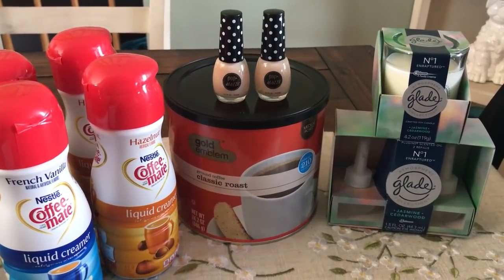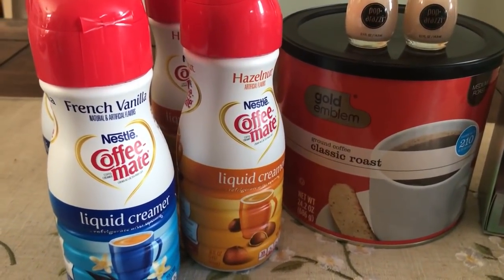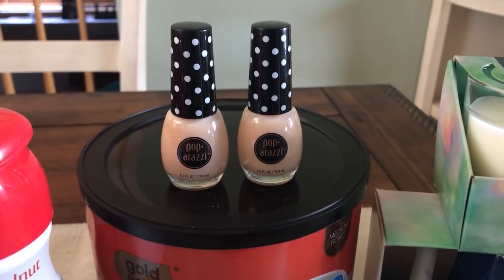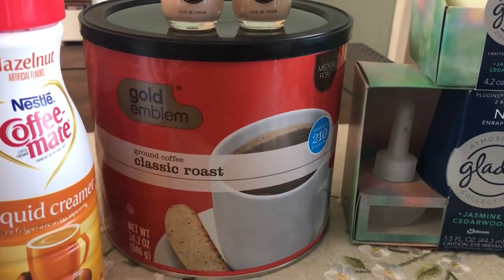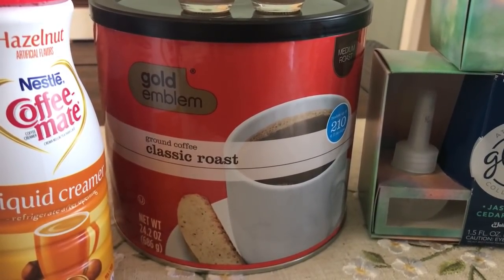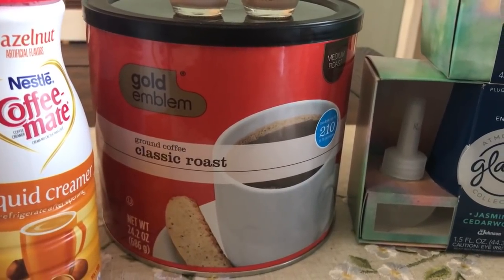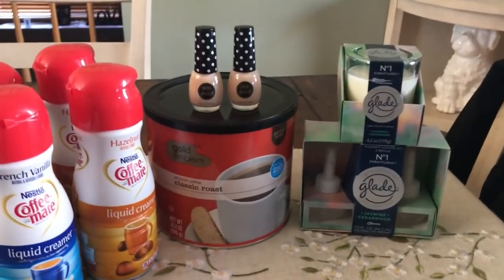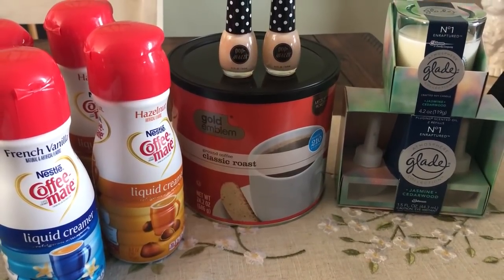CVS HAUL #2 (3/18 - 3/24) Cheap coffee, creamer & nailpolish!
Stopped into CVS today and picked up a few more items for this week!  Wanted to share them with you since there is still time to grab them for yourself!

These deals are valid at CVS thru 3/24!

Love & hugs. Luellen ❤️💜💛💚💙

Write to me...I would love to hear from you:

Please write to me at:

1147 Brook Forest Avenue #23